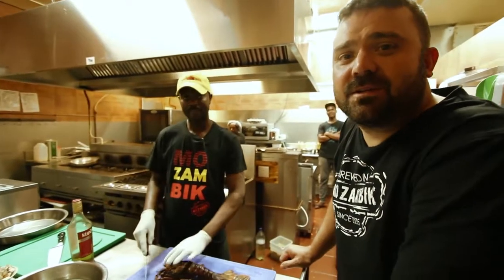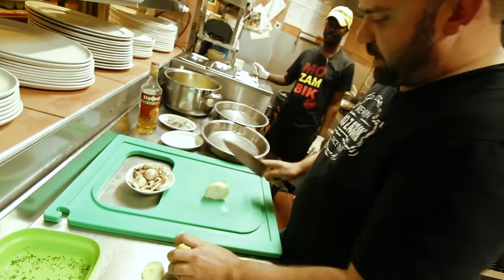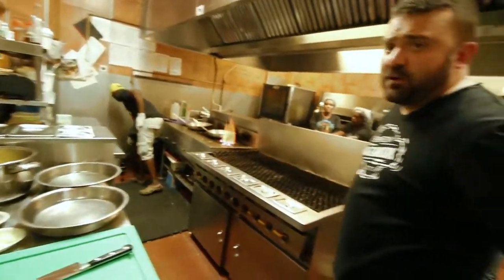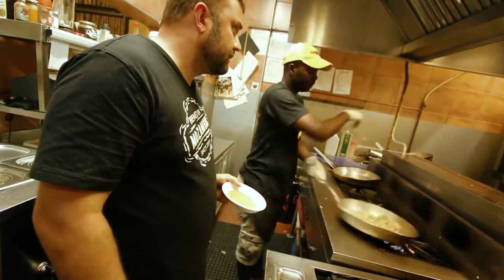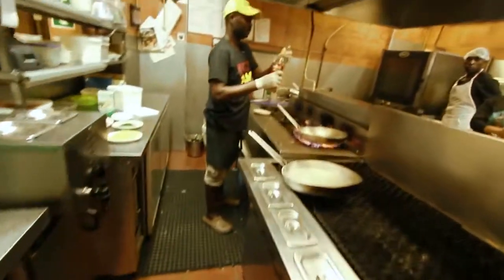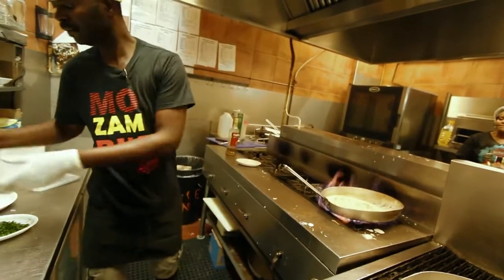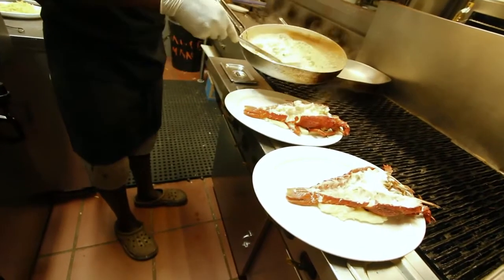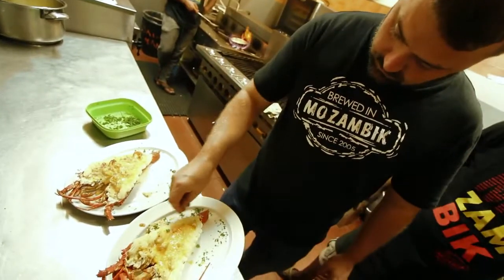MoZamBik : How to cook a Crayfish and Prawn Thermidor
Learn how to cook a Crayfish and Prawn Thermidor the MoZamBik way from the restaurants own Brett Michielin